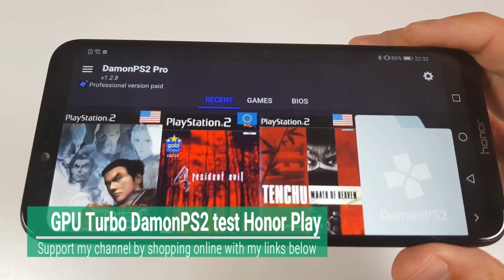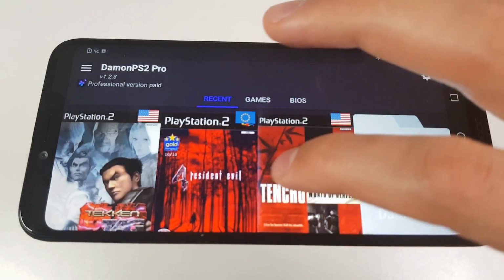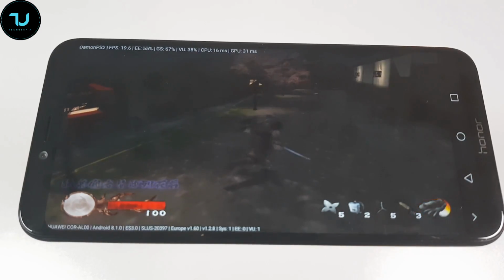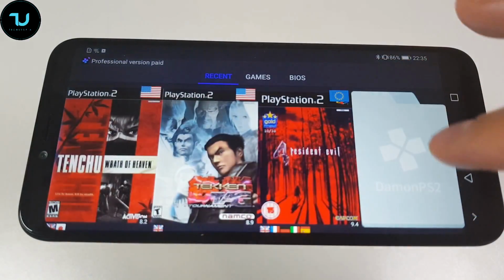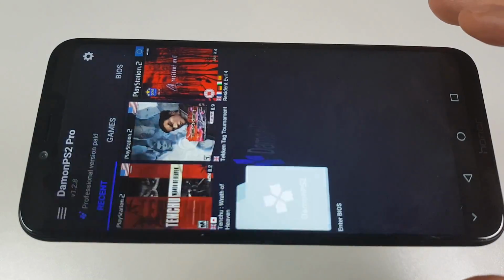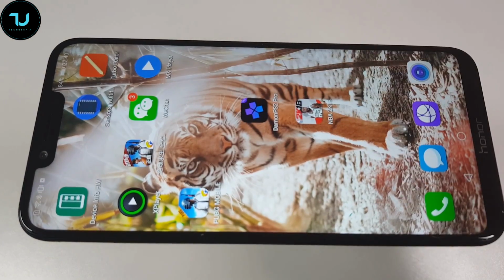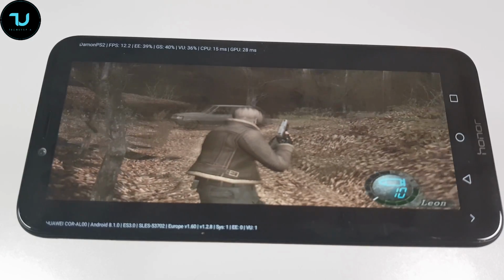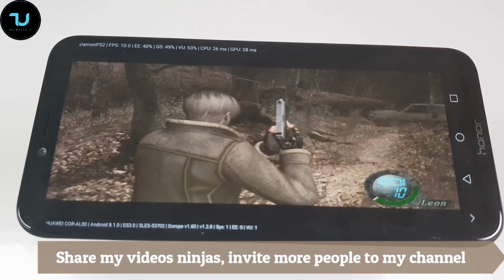DamonPS2 Pro test with GPU Turbo? Huawei/Honor